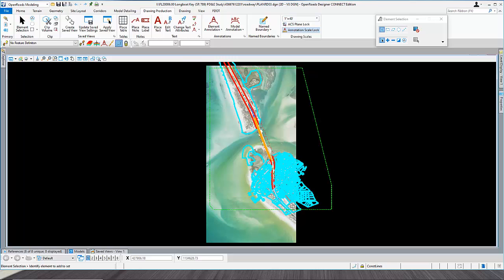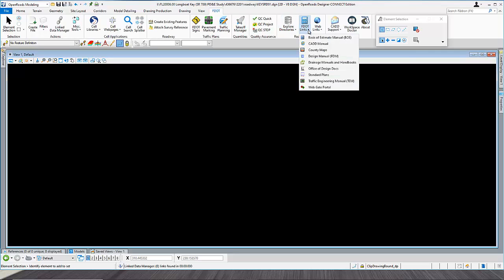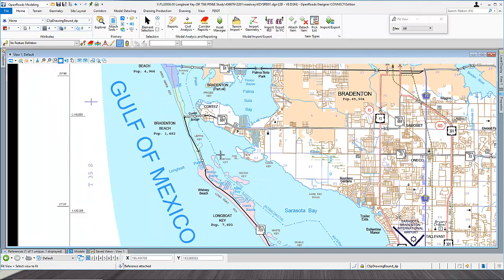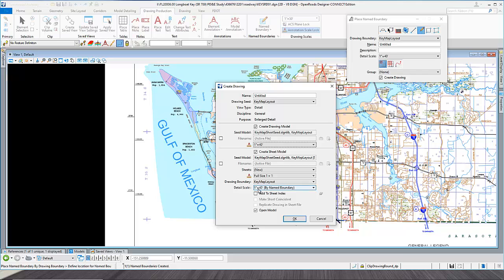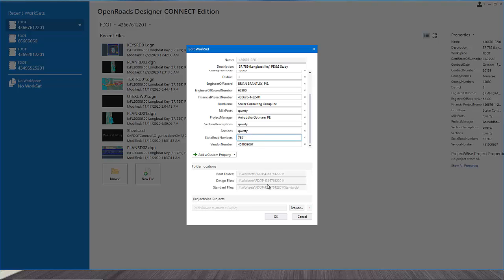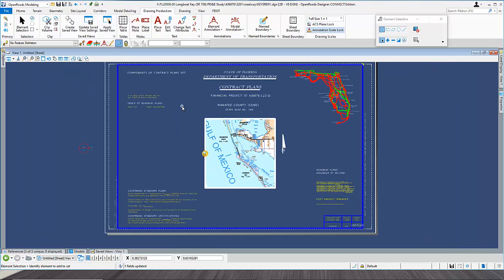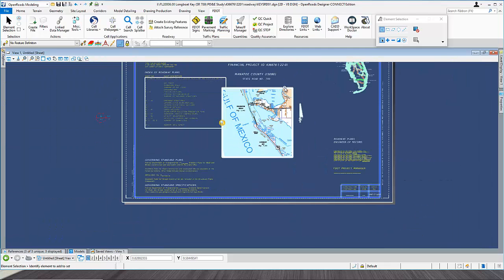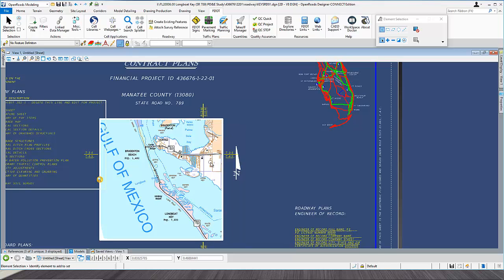FDOT ORD Key Sheets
Illustrates how to cut Key Sheets with FDOT Connect and ORD and contrasts some of the differences form the SELECTSeries procedures and there ORD counterpart.